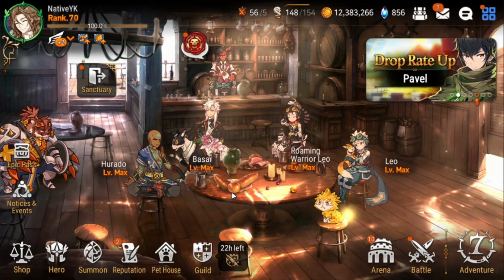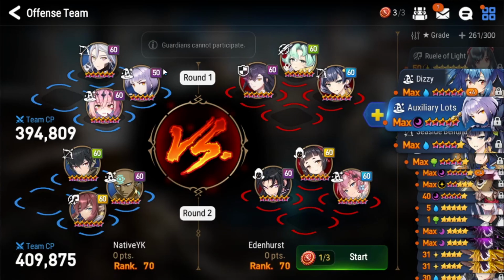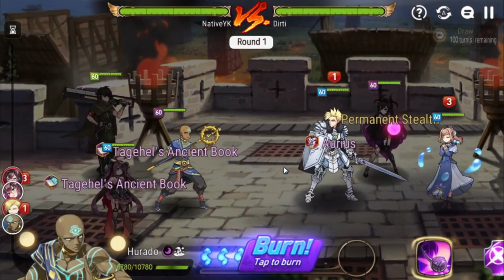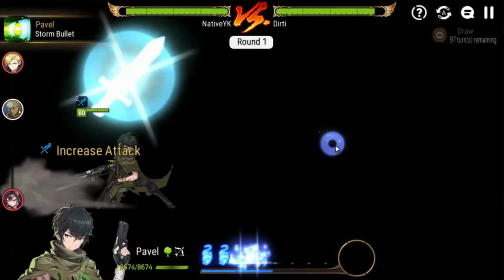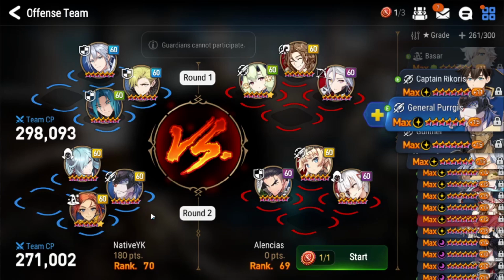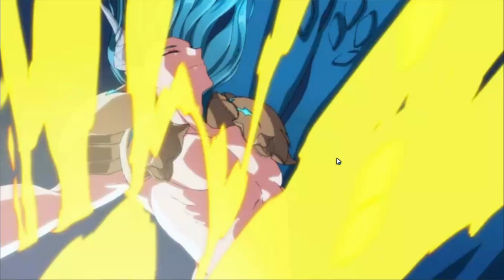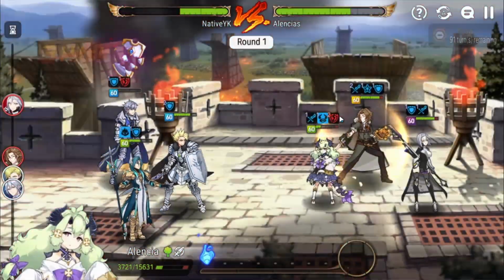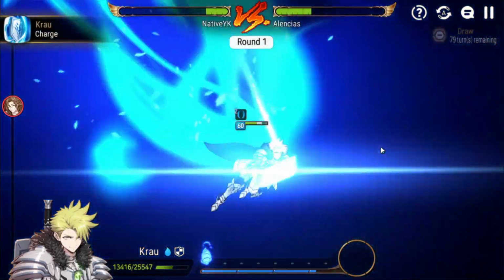[Epic Seven] - Pavel Goes BRRRRR (Guild War)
Sorry I forgot to show the stats at the end, but I had to rush the video out, I'll Show them on the next one, or its on my discord! Thank you!

I'm streaming Everyday!

Looking for me, or someone to voice chat with?
(we are unusually active in voice chat)

The STATS for all my UNITs are on my discord at Native-Units-stats Really easy to find, and I update them regularly.

HUGE MASSIVE ENORMOUS Thank you to REN for making my logo and banner art Icon and my Emotes and art for my stream! He's amazing! Thank you so much Ren!